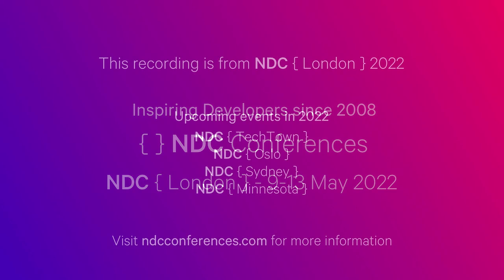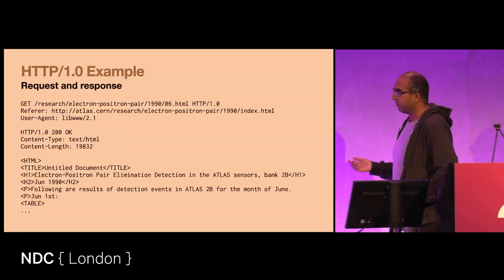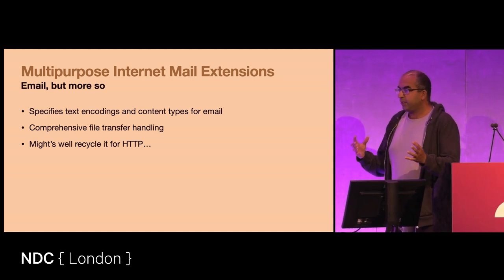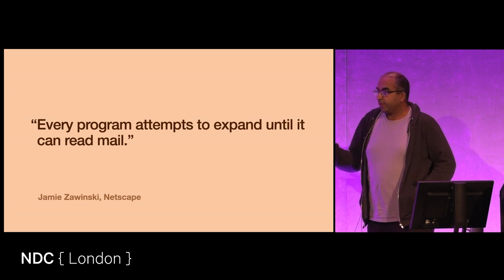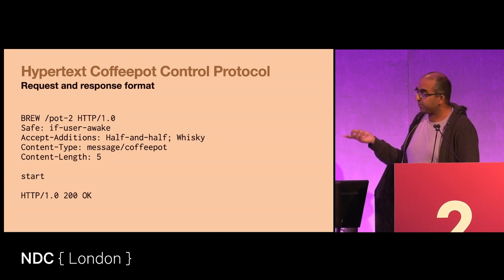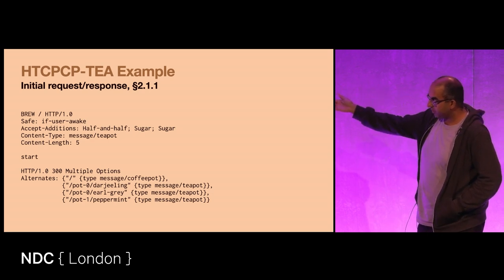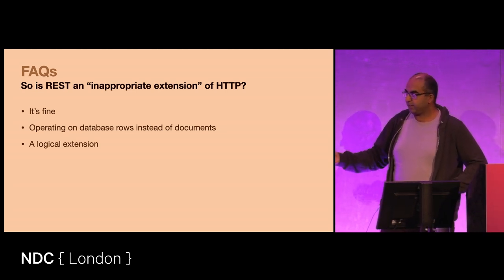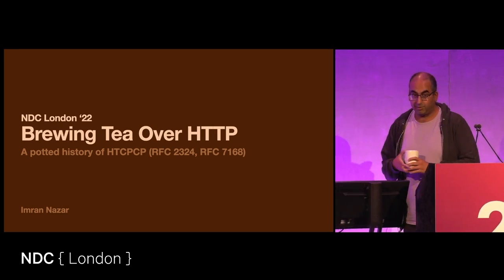Brewing Tea Over HTTP - Imran Nazar - NDC London 2022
The author of RFC 7168 explores the history of HTTP and network-connected coffeepots, and describes the tea-brewing extensions added to Hypertext Coffeepot Control Protocol.